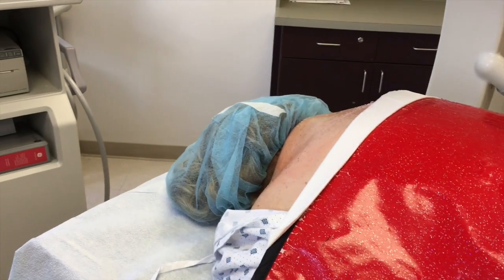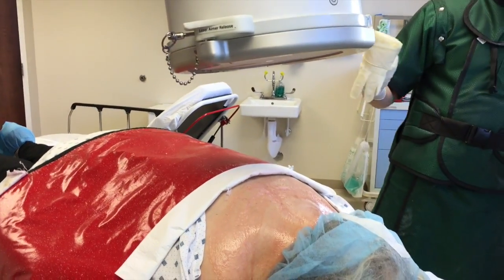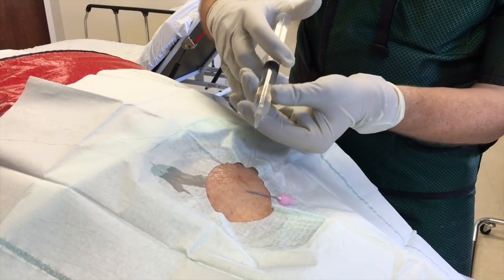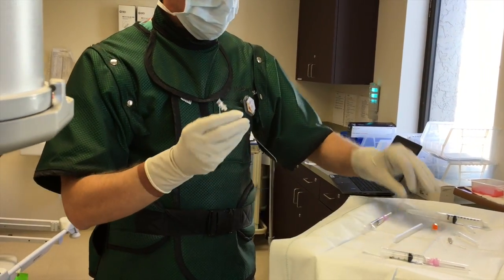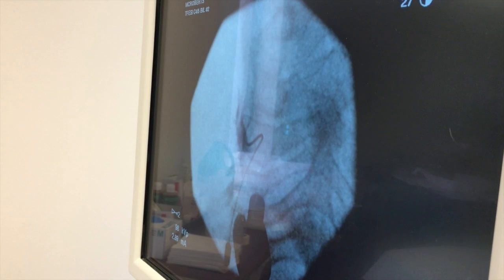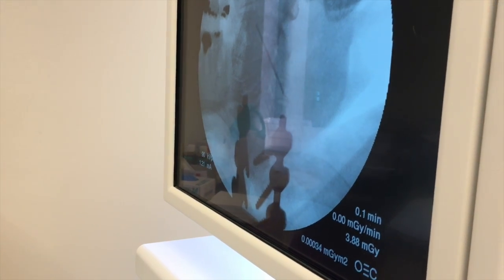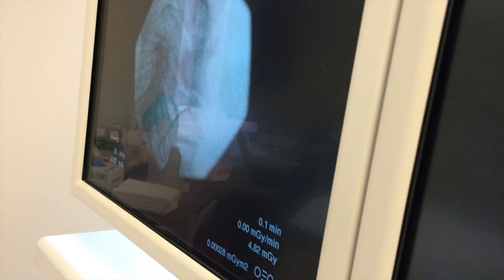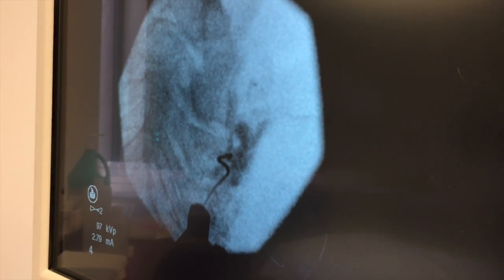Dr. McRoberts: Cervical TF Epidural in Real Time With a Real Patient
This is a video shot in real time from start to finish without any editing showing the process of a posterior transforaminal epidural in the cervical spine placing the needle tip just outside the spine.  This approach keeps the needle outside of the spine, and thus greatly diminishes the risk associated with typically high risk cervical epidural injections.  They are very efficacious in treating cervical "sciatica" or radiculopathy.  So efficacious in fact, I've had several spine surgeons themselves receive them rather than go under "the dreaded knife."  In all three instances, the surgeons did not need cervical discectomy or fusion, and went back to their practices once recovered.